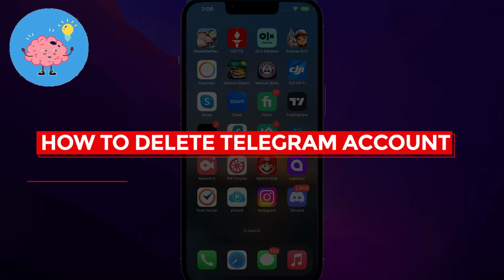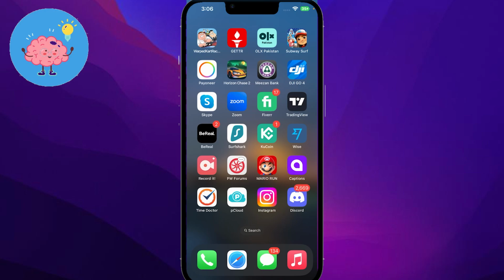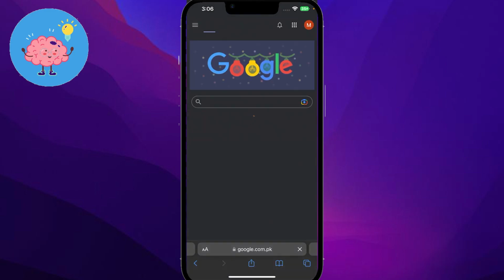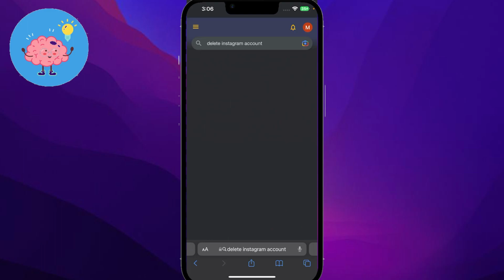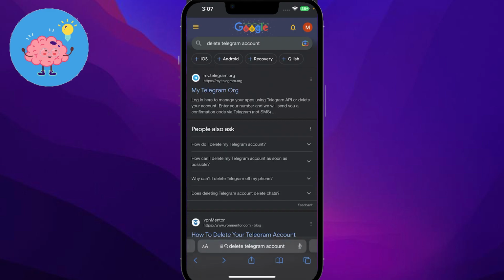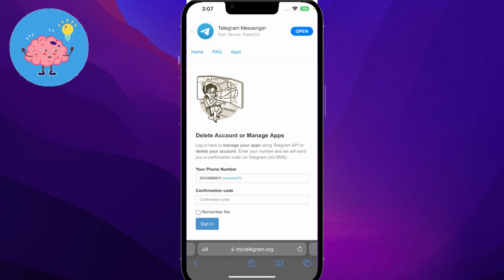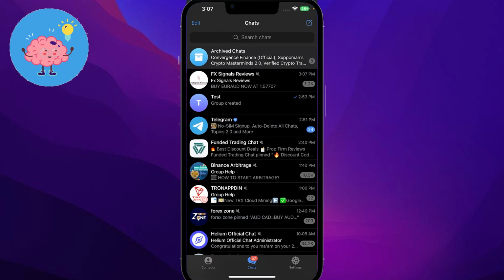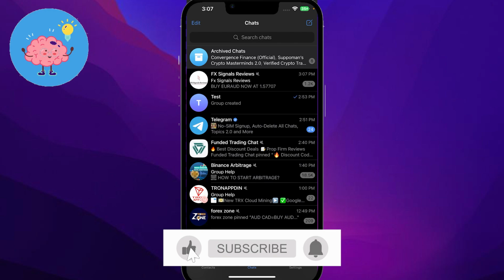How to Delete Telegram Account | How to Delete Telegram Account Permanently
How to Delete Telegram Account
If you're looking to delete your Telegram account for any reason, then this video will show you how to do it!

Telegram is a powerful messaging app that can be used for a variety of purposes. However, if you no longer need it or want to delete it permanently, this video will show you how to do it! In this video, we'll explain everything you need to know about deleting your Telegram account, and we'll even provide a step-by-step guide!